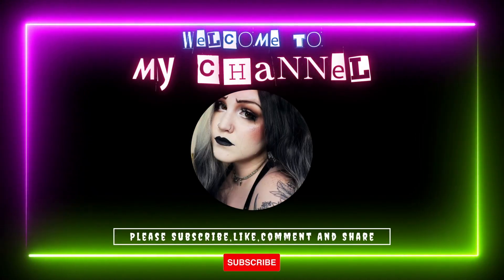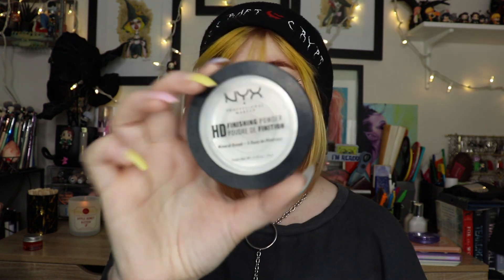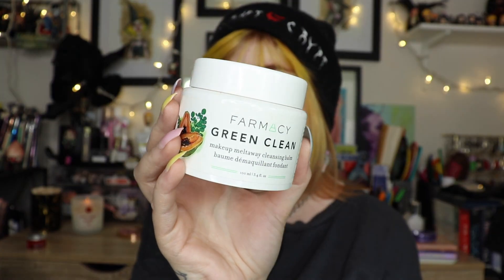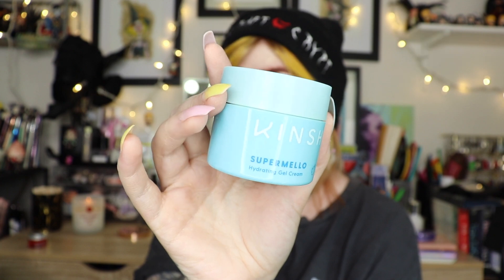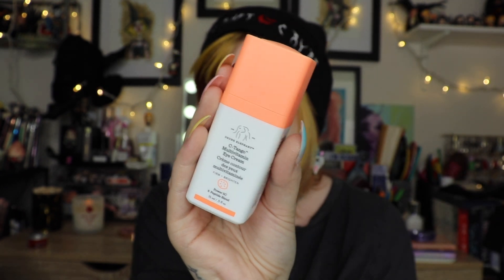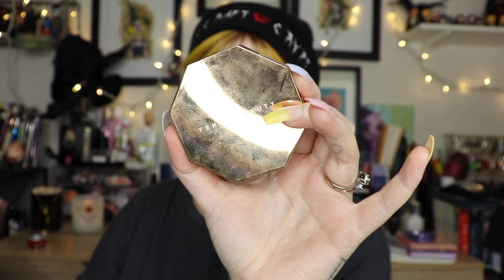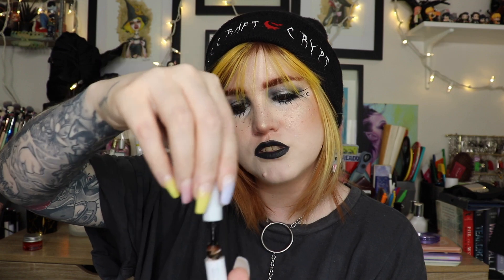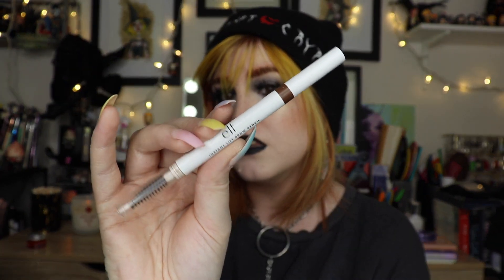I USED UP SO MANY MAKEUP PRODUCTS! | My Final Empties Vide0 | artistryxashh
Hello everyone! I am a cruelty free, self-taught makeup artist! I love all things beauty and I'm excited to share my love of makeup with you, along with other lifestyle things!

I can tell that not everyone is into these types of videos so this is my last one on my channel!

All My Links (socials/affilliates/codes):
(this will take you to all my links)